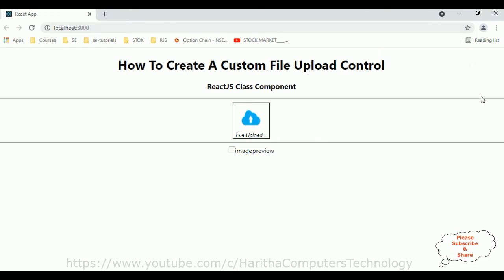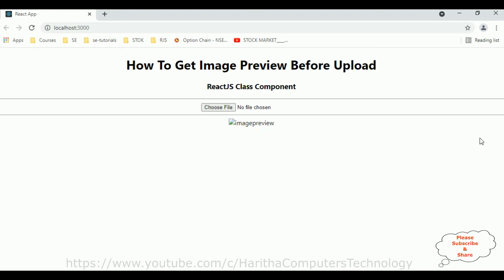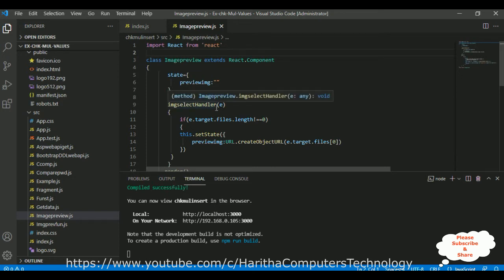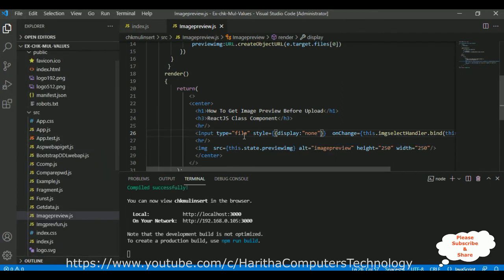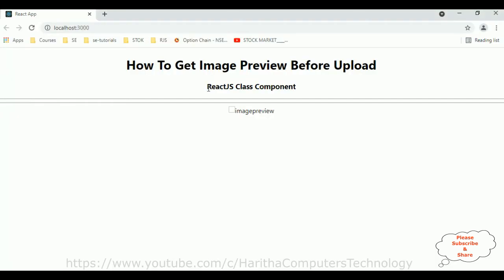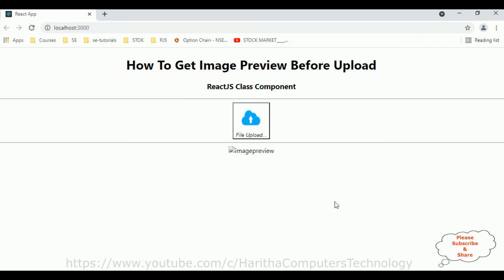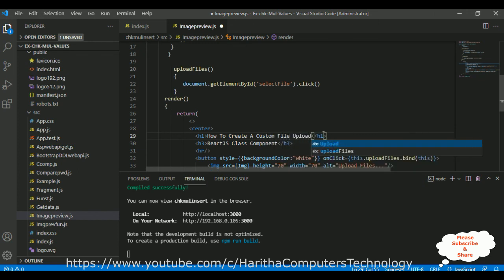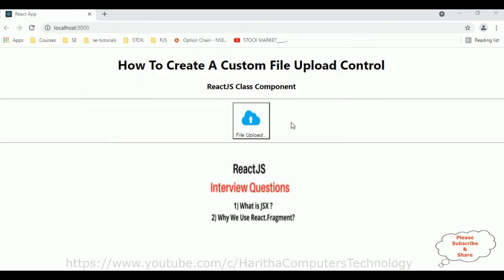Create Custom File Upload Button Control React js | File Upload In React JS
Create a custom file upload button control in ReactJS by designing a stylized button using HTML and CSS. Integrate the input element with the button and use React's state to manage selected files. Implement an event handler to trigger file selection, and utilize FileReader API for previewing if needed. Ensure compatibility with various browsers and add validations for file types and sizes. This custom control enhances user experience and streamlines file uploads within your ReactJS application.

Implementing file uploads in React.js involves creating an input element of type "file" to allow users to select files, such as images. Utilize the 'onChange' event to capture selected files. To enhance the user experience, you can couple this with a button element that triggers the file selection dialog. Upon selection, handle the chosen file using state management or a library like 'react-dropzone'. This enables efficient file uploading in a React application, enhancing its functionality and user interactivity.

Content:
1. Understanding the Basics:
   - Briefly introduce ReactJS and JSX.
   - Explain the importance of a file upload button control in web applications.

2. Designing the Custom File Upload Button:
   - Discuss the visual aspects and user experience considerations.
   - Provide tips on creating an intuitive and engaging design.

3. Handling User Interaction:
   - Explain how to capture the user's file selection.
   - Discuss techniques for validating file types and sizes.

4. Uploading Files:
   - Explore different approaches for uploading files to a server.
   - Highlight popular libraries or APIs that can be used for file uploads.

5. Adding Feedback and Progress Indicators:
   - Discuss the importance of providing feedback during the upload process.
   - Introduce techniques for displaying progress indicators and success/error messages.

Conclusion:
By following this tutorial, you will have a solid understanding of how to create a custom file upload button control in ReactJS. This will enable you to enhance the user experience of your web application by providing a visually appealing and intuitive way for users to upload files.